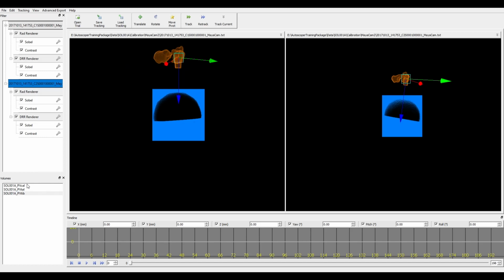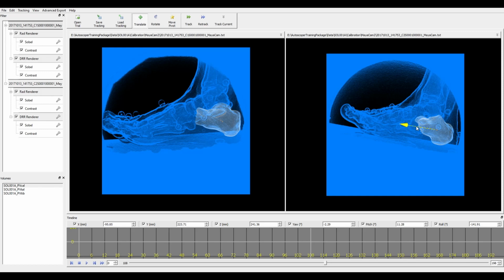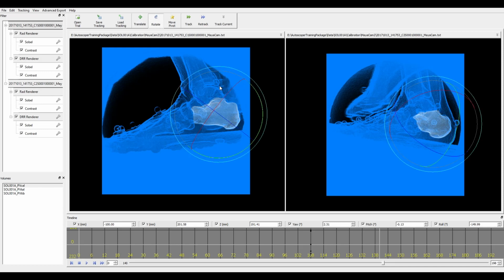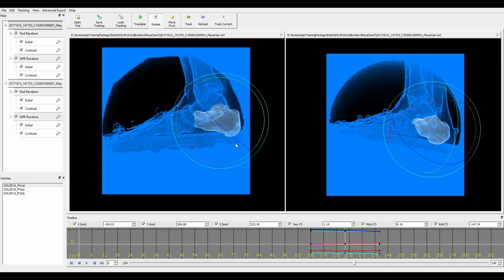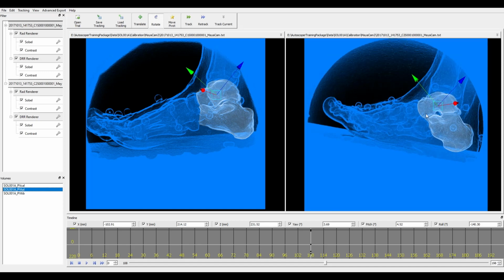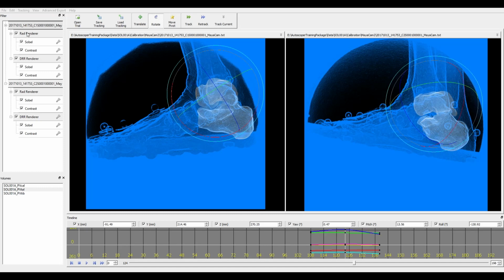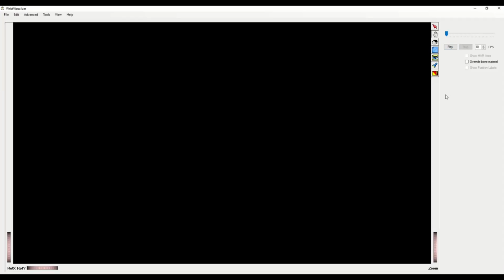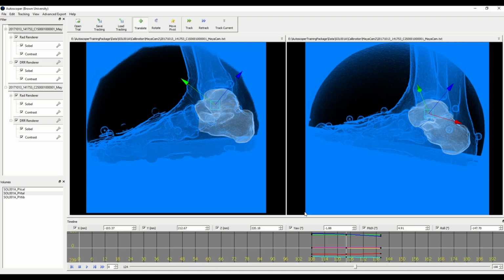Autoscoper v2.7 - Tracking Foot/Ankle Bones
In this video, Lauren Welte shows you how to track foot/ankle bones using Autoscoper software.